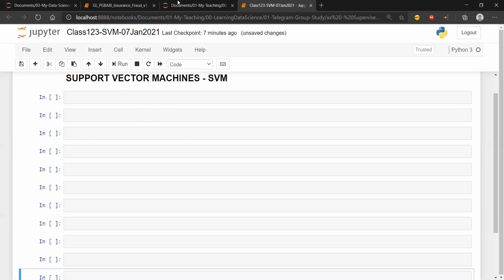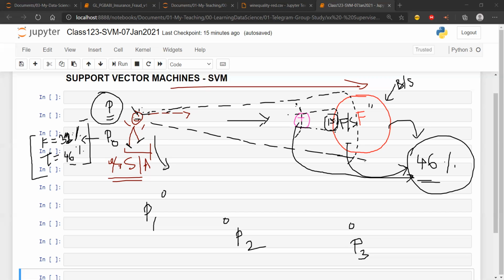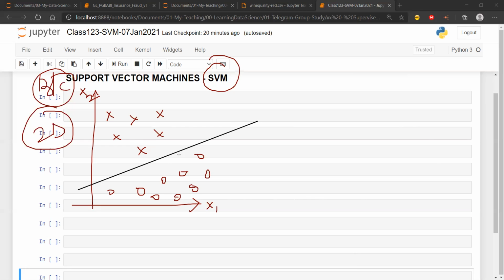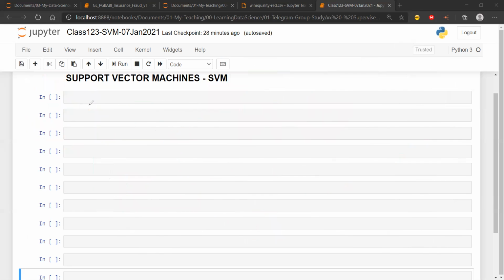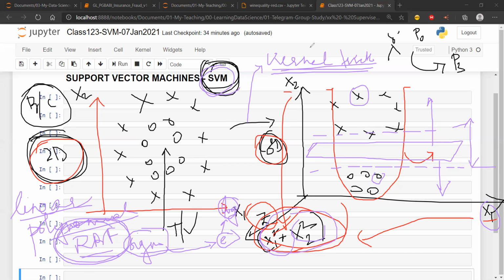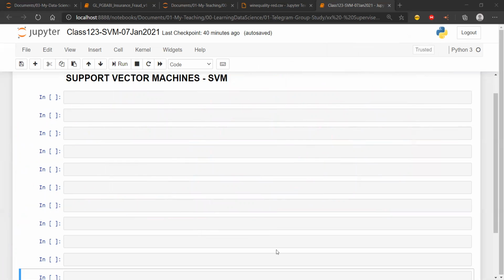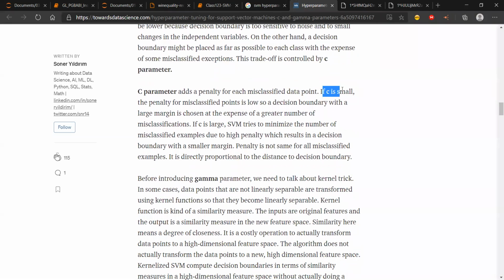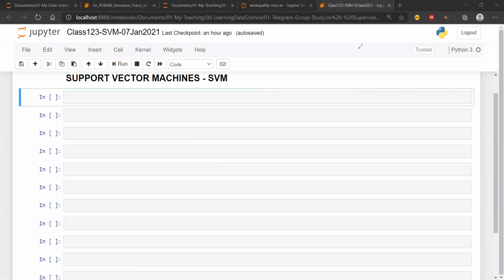Class 123 - Learning Data Science - Machine Learning - Supervised Learning - 07-01-2021